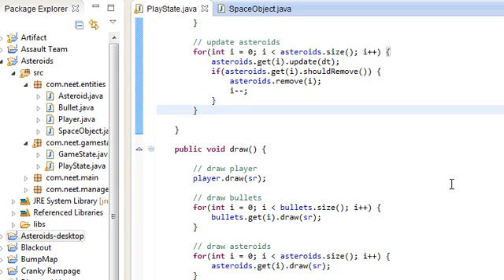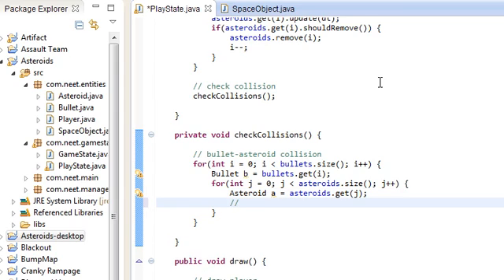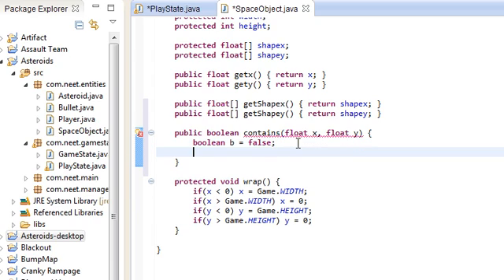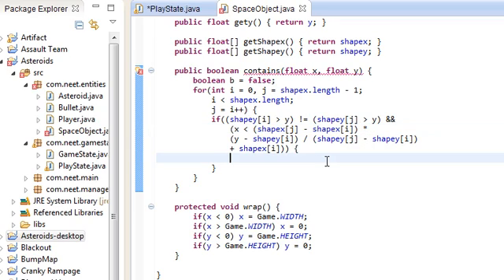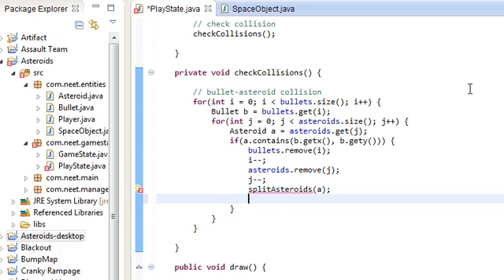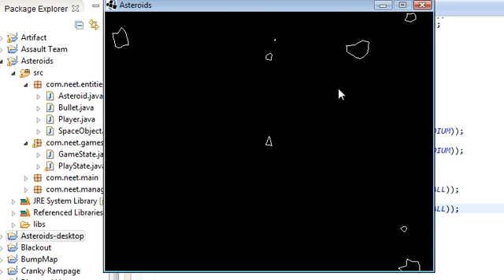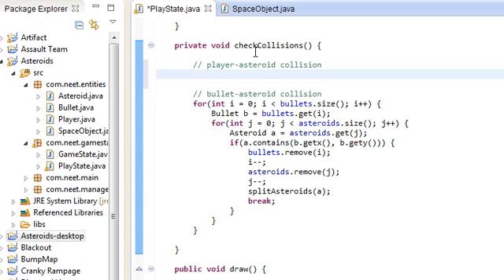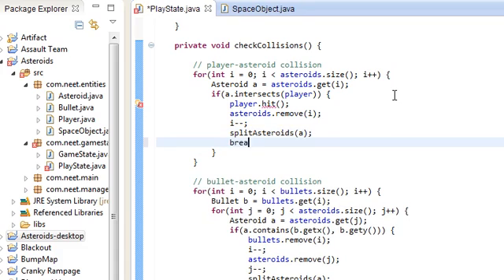LibGDX Desktop Tutorial (Asteroids) - Part 8 - Shooting Asteroids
In this video, I do collision between the player, asteroids, and bullets.